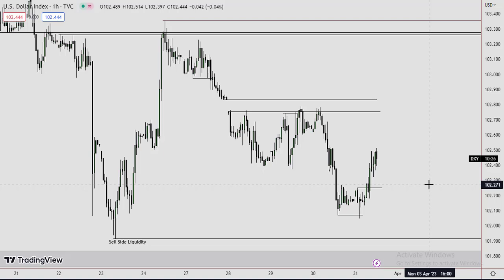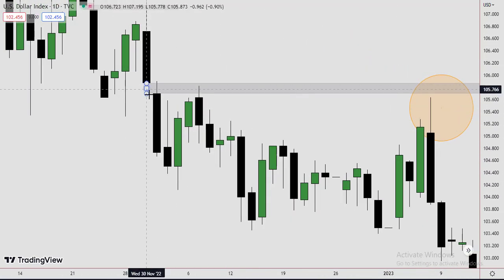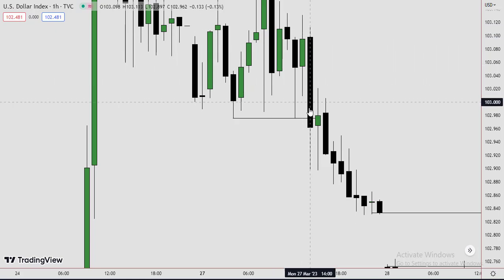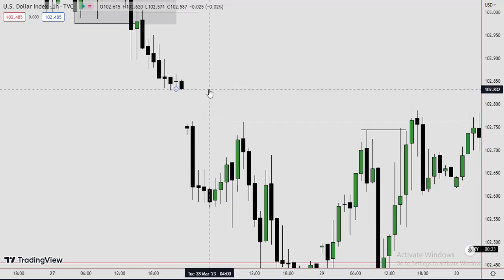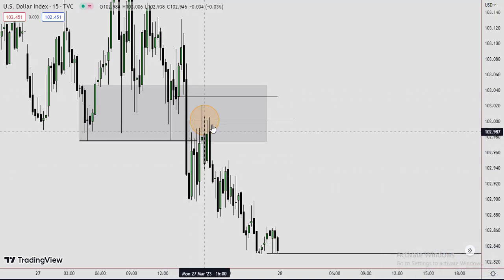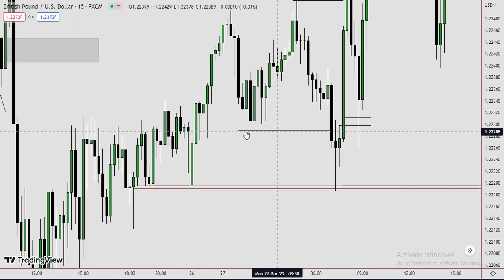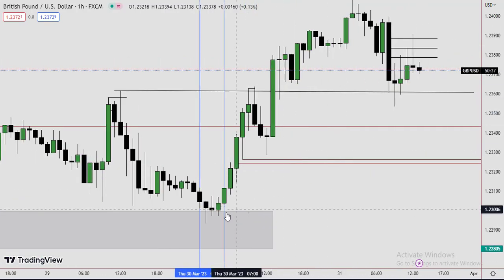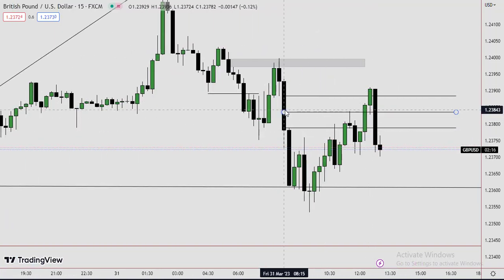ICT Mentorship | Dollar Analysis And GBPUSD / 31/03/2023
I’m a financial market trader and author of the Institutional Trading book.
Watch my Trade commentary for the dollar and foreign currencies.